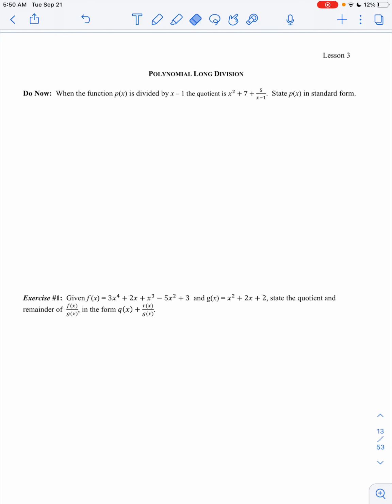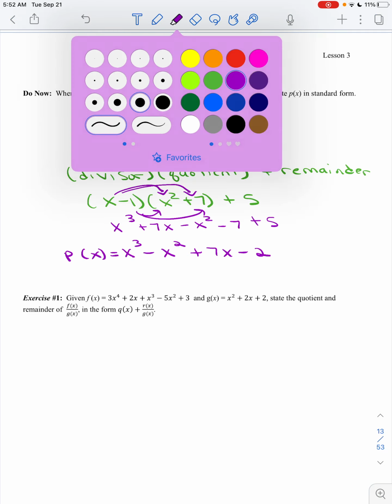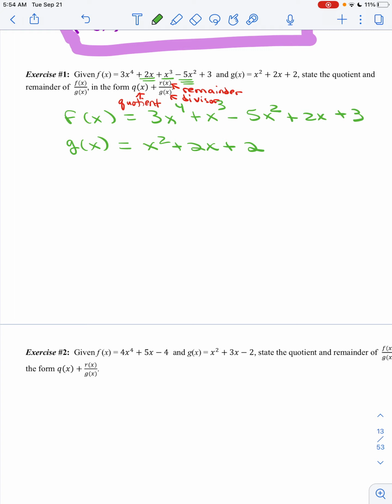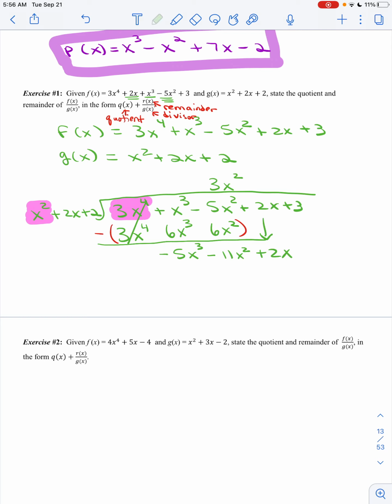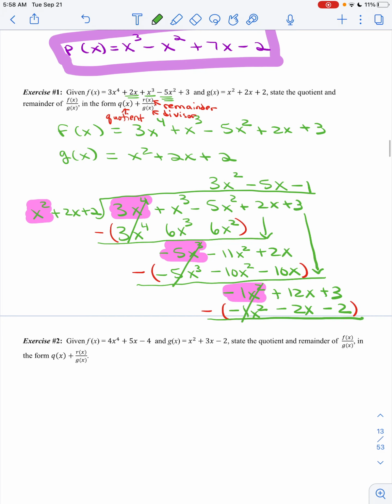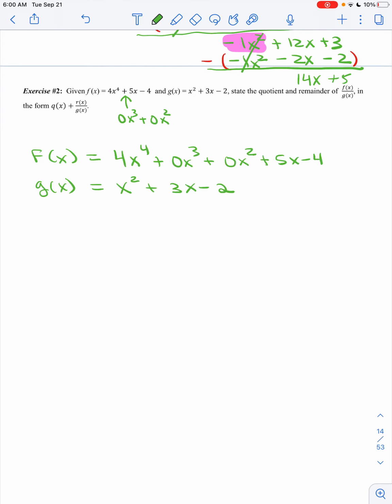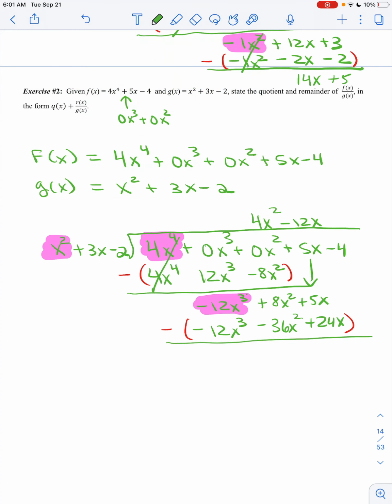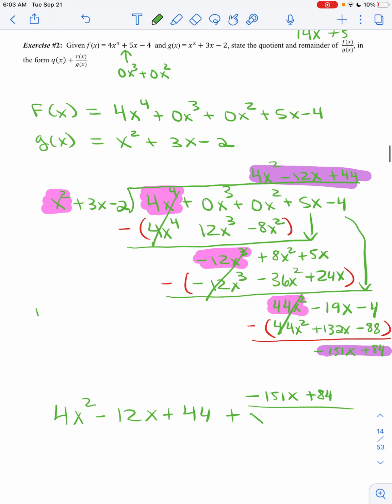2-3 Polynomial Long Division (Day 2)